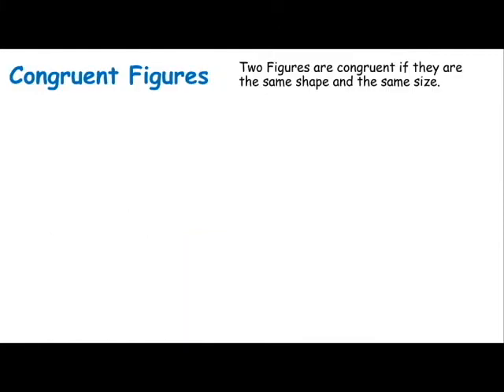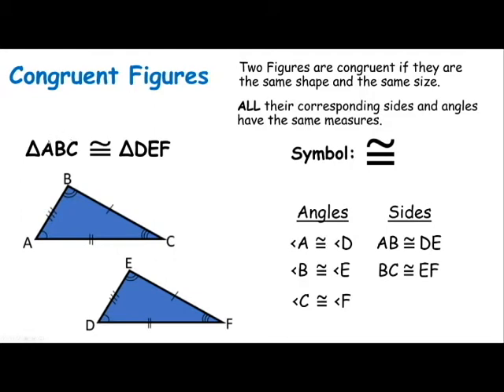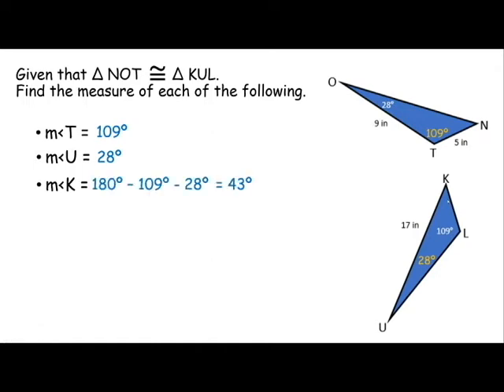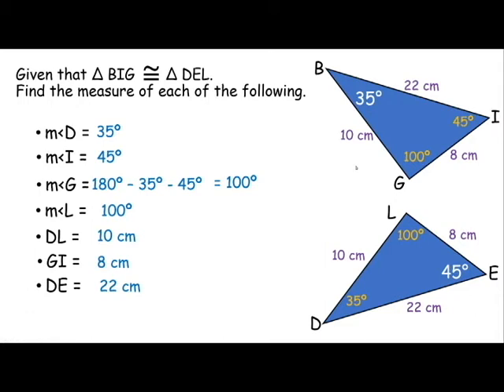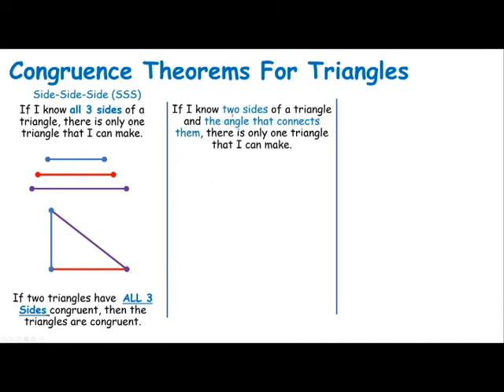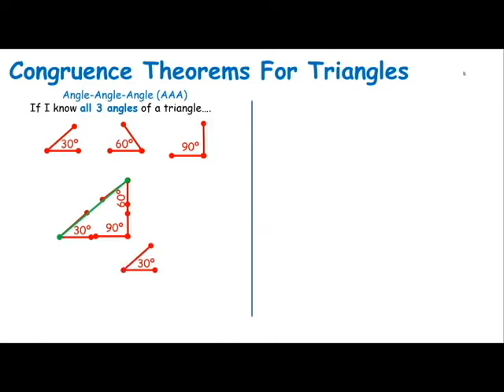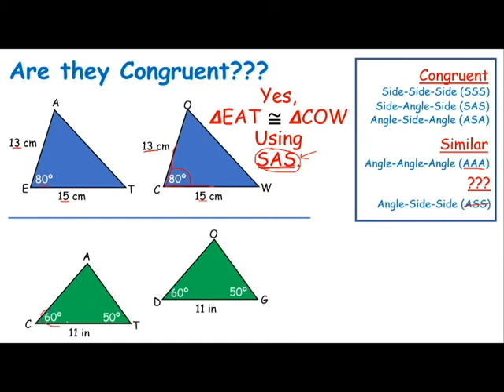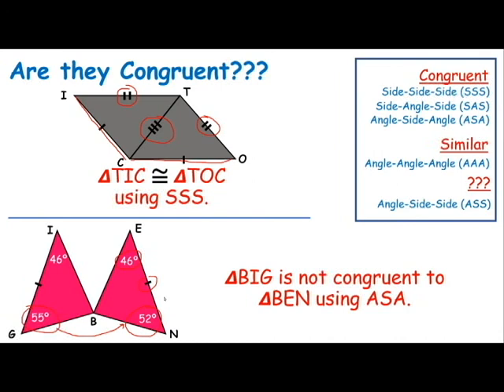Pre-Algebra -- Lesson 45 -- Congruent Figures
In this lesson, we define congruent figures, use the definition of congruent figures to find missing sides and angles in triangles, and develop the three Triangle Congruence Theorems (SSS, SAS, and ASA).  We also discuss the AAA theorem for similarity and the ASS non-theorem.